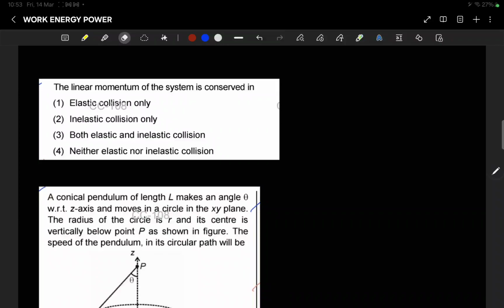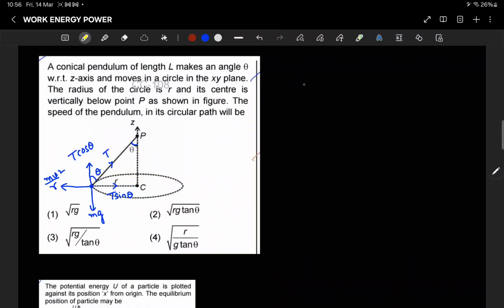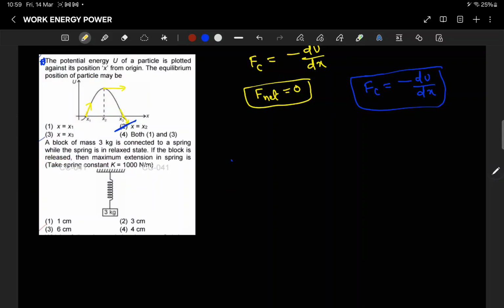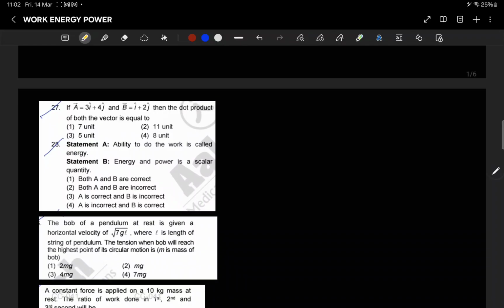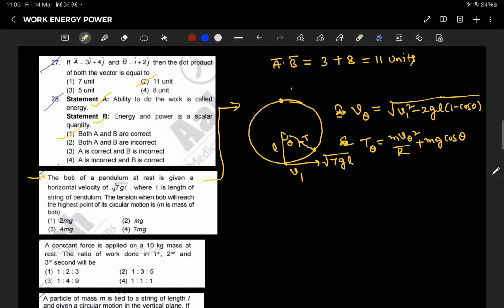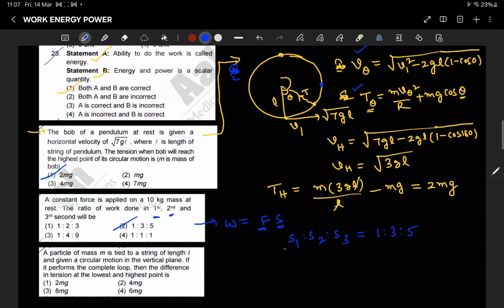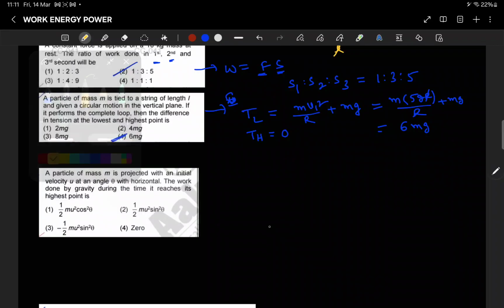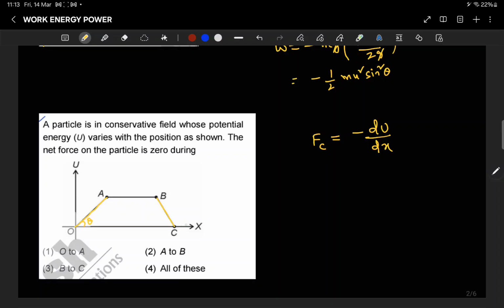Work energy power part 1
physics work energy power part 1 in English . important questions with solutions for physics NEET